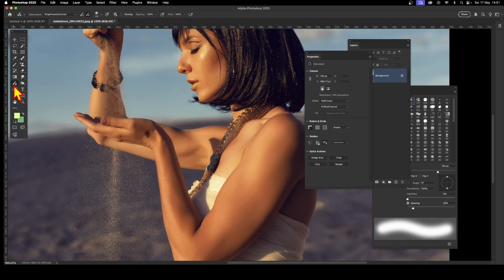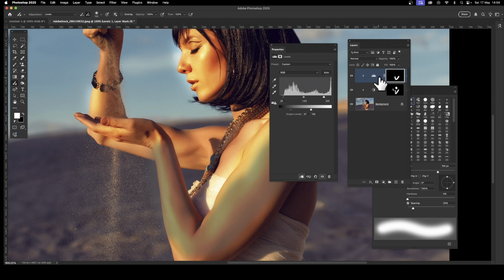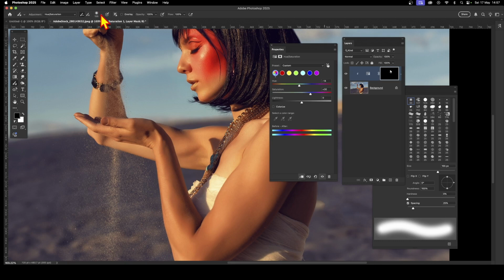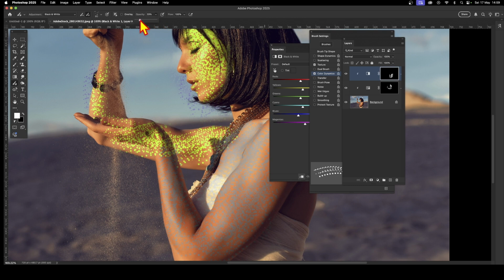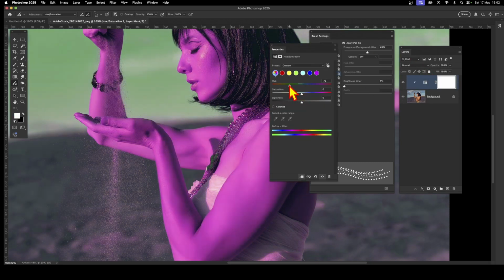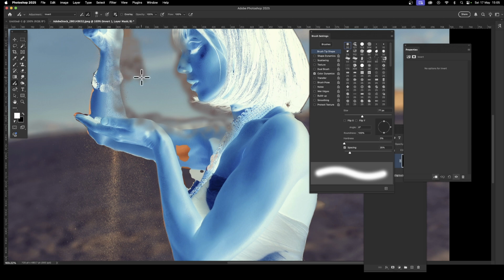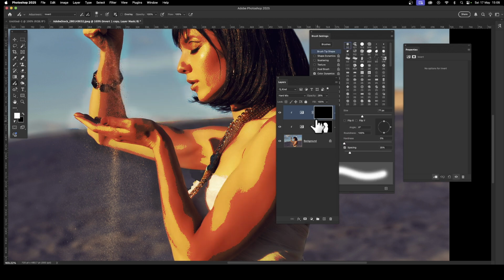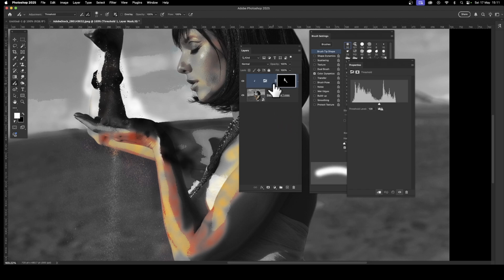How To Use Photoshop ADJUSTMENT Tool CC 2026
How to use the new adjustment brush in Photoshop, change the colour of the image in localised parts of the image as well as display of adjustment layers
00:00 - Start 01:30 - Properties for selected adjustment 04:00 - Mask modification 06:00 - Change brush 09:22 - Delete layers 12:00 - Invert 13:49 - Blend modes